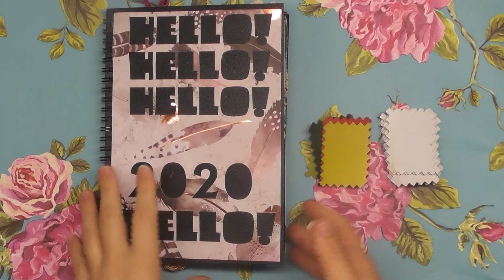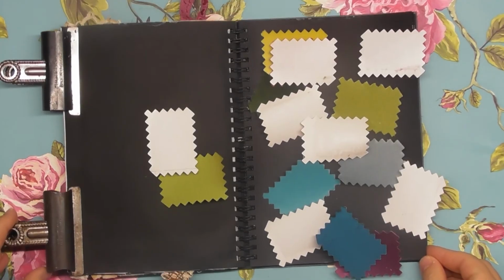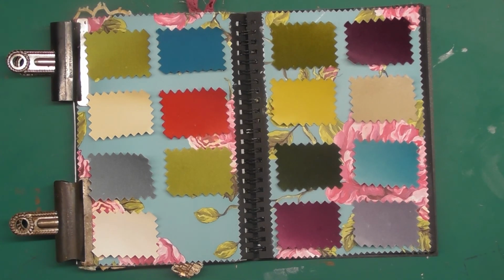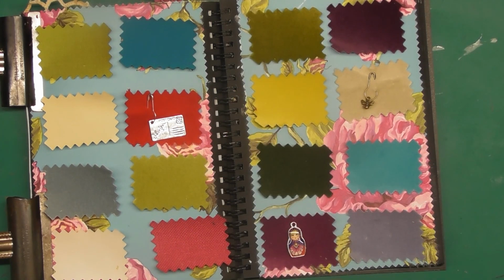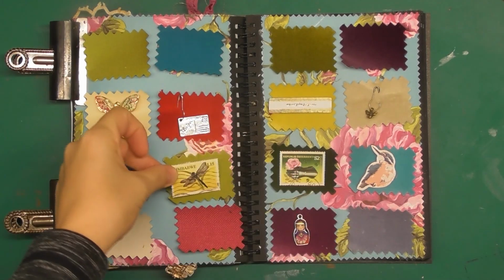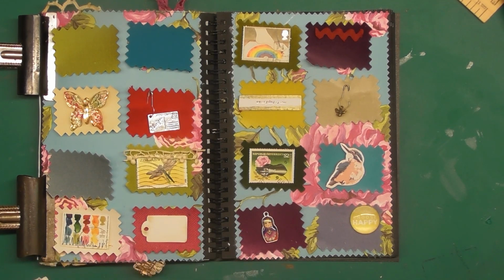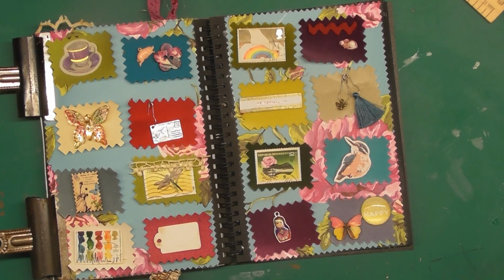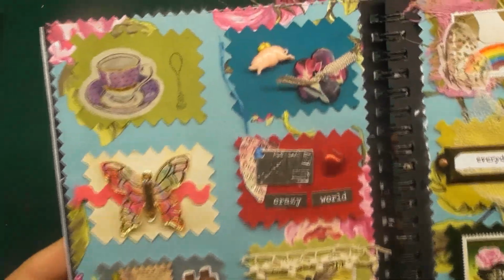Journal page a day (9) - These are a few of my favourite things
Journal page using mini fabric samples as collage backgrounds